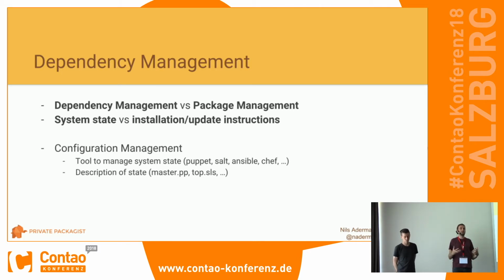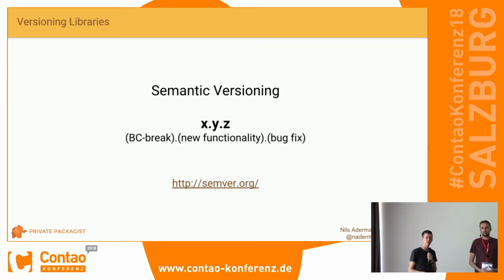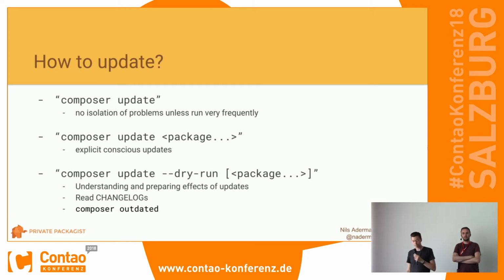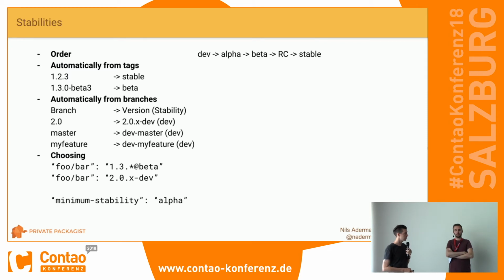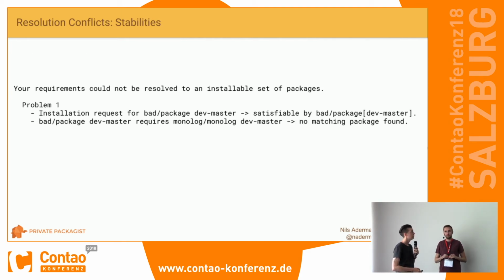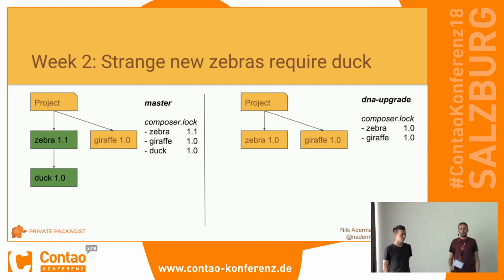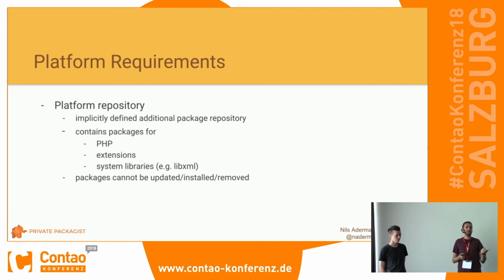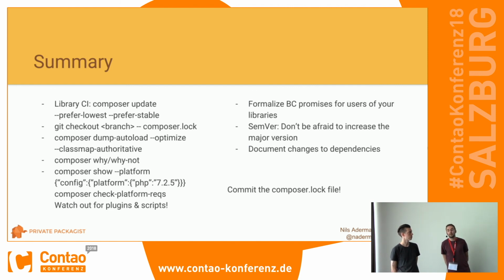Composer in depth [Part 1/2] – Contao Konferenz 2018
Referenten: Nils Adermann & Jordi Boggiano

Nils Adermann hat Composer, den PHP Dependency Manager, erfunden und, gemeinsam mit Jordi Boggiano, Private Packagist, den Service für private Composer Pakete, gegründet. Nach über einem Jahrzent in einer Vielzahl von Open Source Projekten und Firmen im PHP Umfeld kennt Nils die alltäglichen Probleme für PHP Entwickler aus erster Hand. Ziel seiner Projekte sind die Verbesserung des Arbeitens für Entwickler und das Bereitstellen von Werkzeugen für Firmen um PHP effizienter einzusetzen.

In den beiden Vorträgen von Nils Aderman und Jordi Boggiano wurden u.a. folgende Themen besprochen:

- composer update – what happens technically from the moment you hit Enter until everything is set up?
- How does the dependency resolving algorithm work?
- Point of failures: packagist.org, github.com, gitlab.com etc. and how packagist.com works around these problems
- How can packages be made available to certain users only on packagist.com?

Der Vortrag wurde zusammen mit Jordi Boggiano auf deutsch und englisch gehalten.